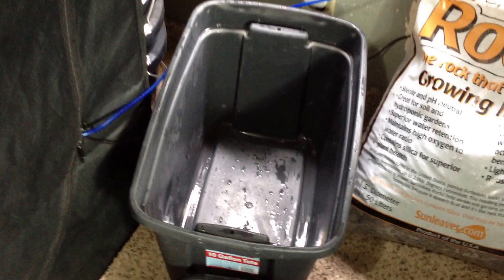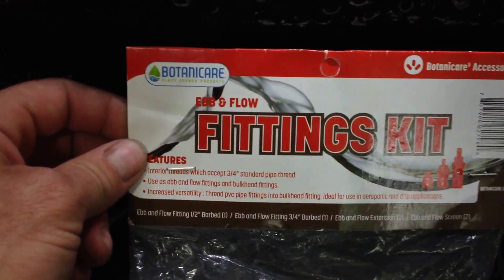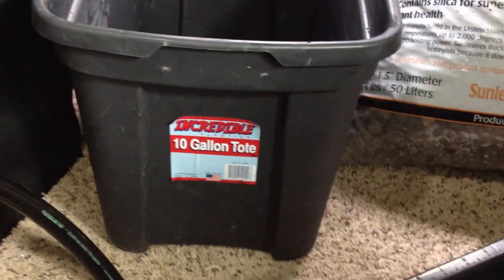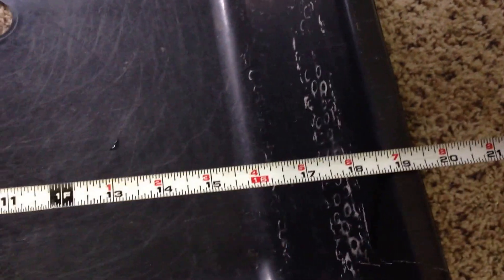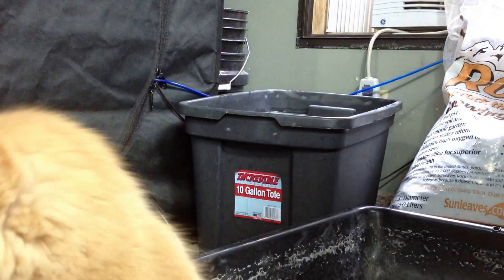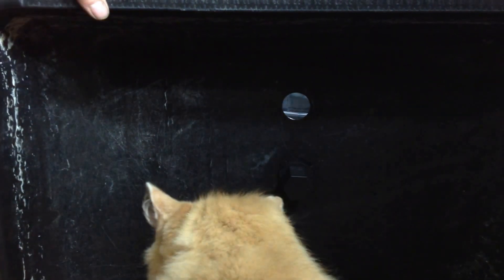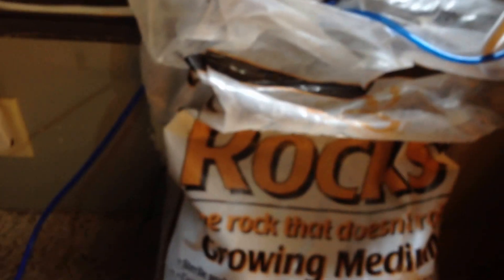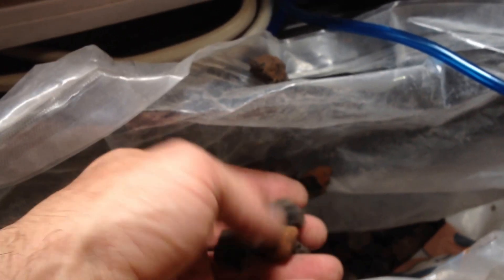DIY flood n drain table for 50$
this DIY vid is of a small inexpensive flood and drain table that has endless uses , made of readily available materials for easy and convenient access for 50 bucks, keep it simple keep it green =))